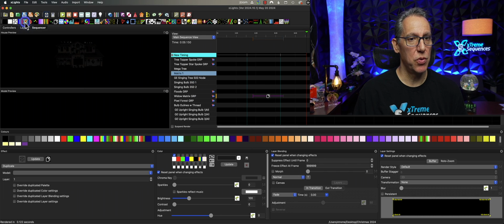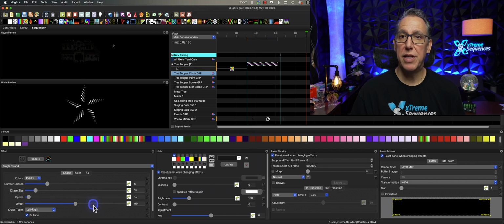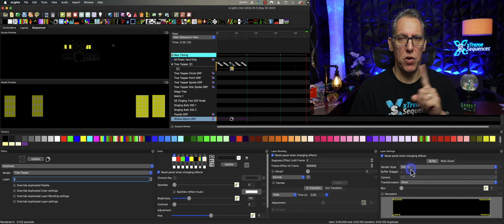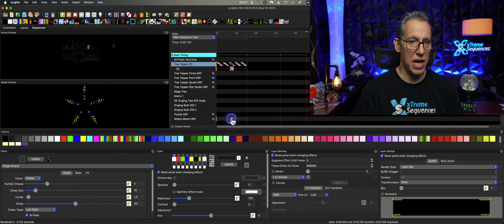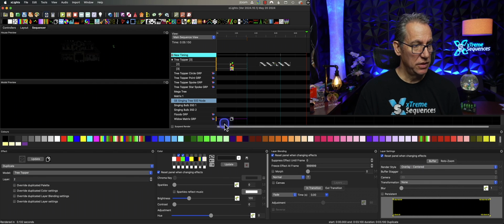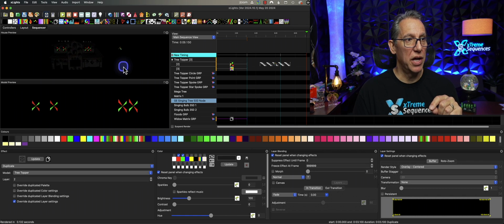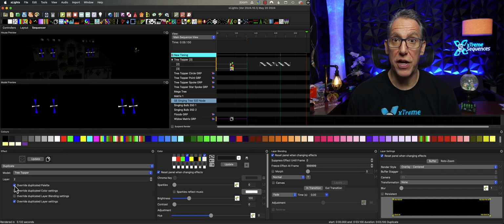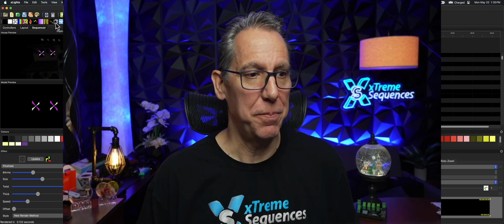xLights Duplicate Effect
xLights Duplicate Effect | Monday Minutes with Ron from xTreme Sequences

Discover how duplicating an effect can go beyond just copying and pasting. Ron demonstrates how this feature can add new dimensions to your light shows, enhancing the visual impact and bringing your displays to life.

Whether you're a seasoned xLights user or just getting started, this tutorial has tips and tricks to help you maximize your sequences. Don't miss out on this valuable insight to elevate your holiday displays!